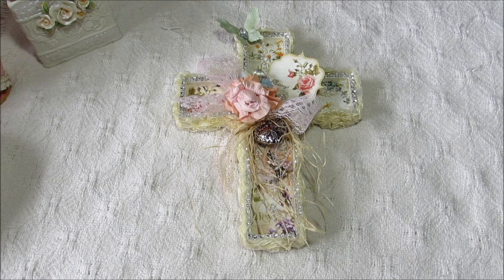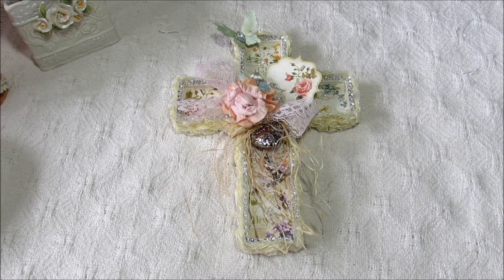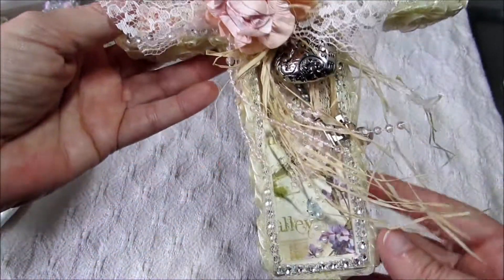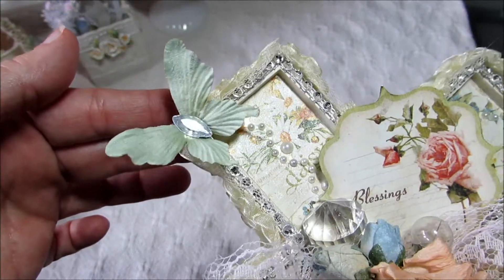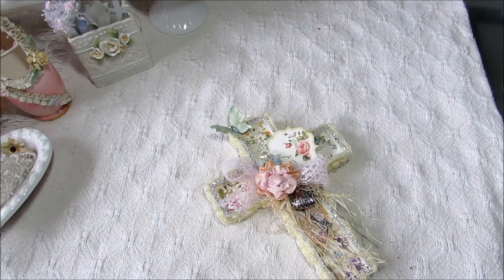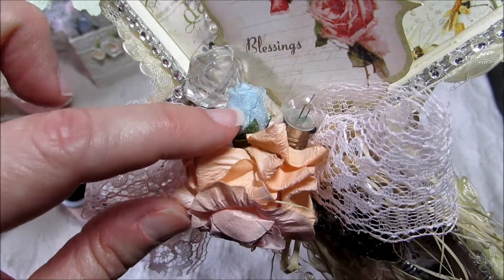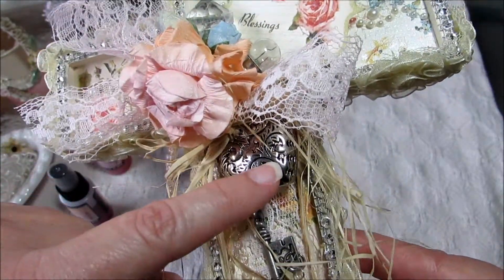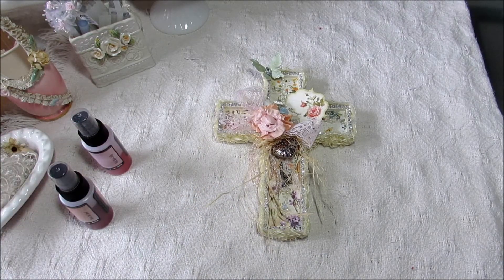Shabby Chic Cross - DT Project for MyPaperPassion